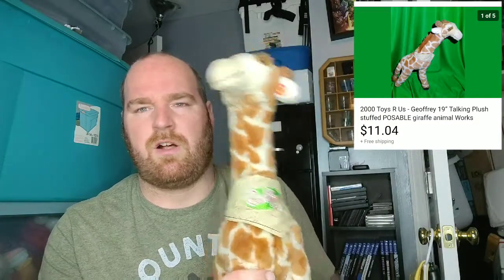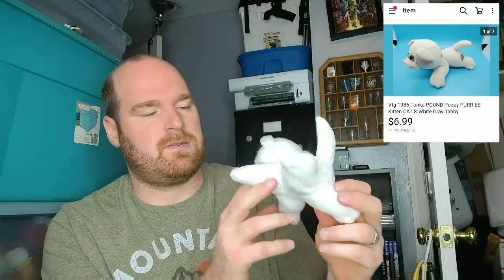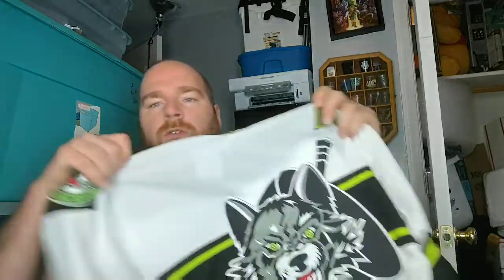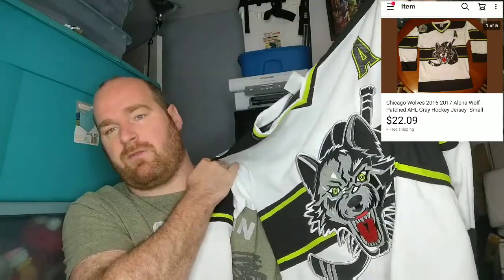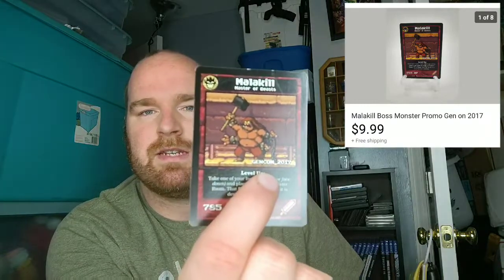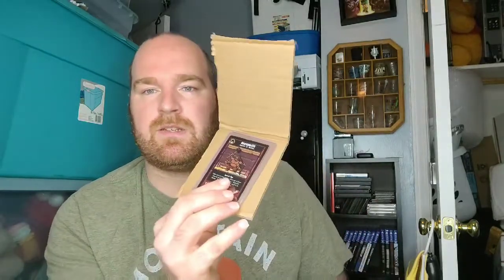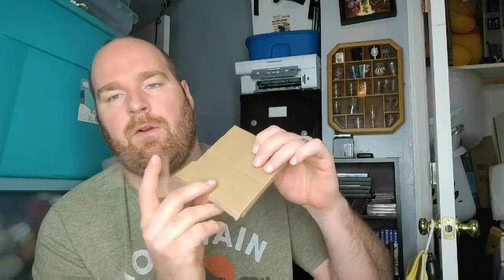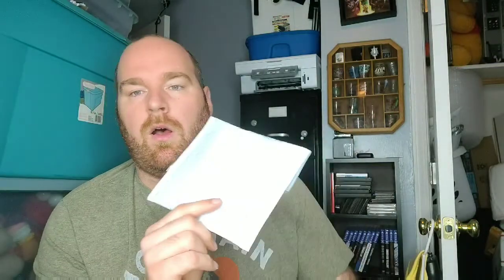This is how I ship Cards. 5 Items sold on eBay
I show some things I sold on eBay since my last video and the to ship Cards.